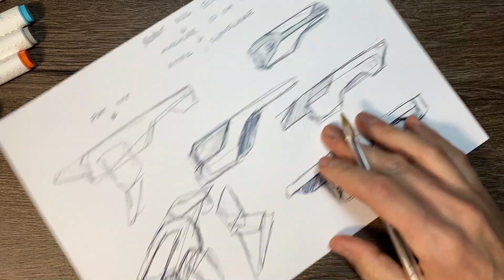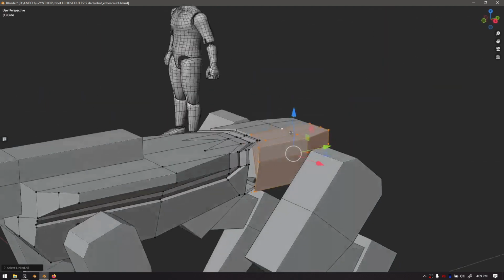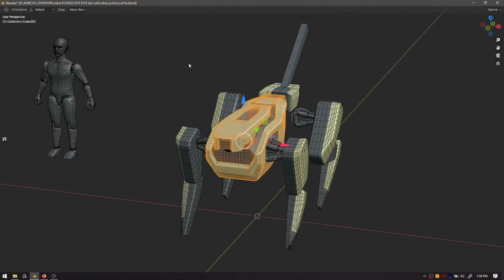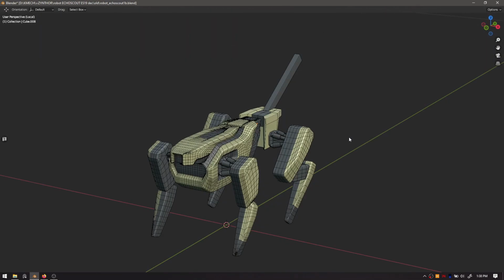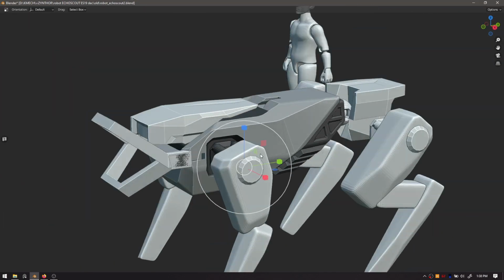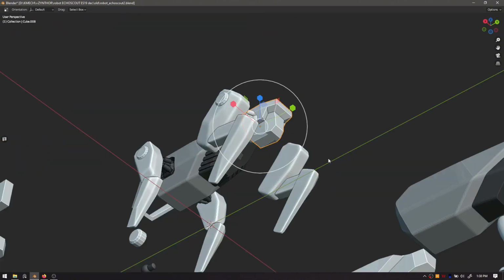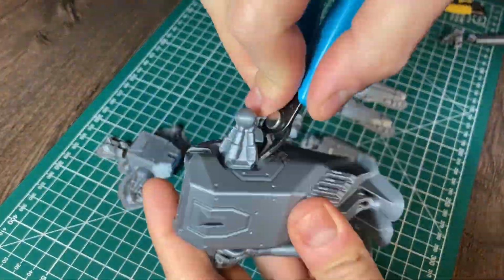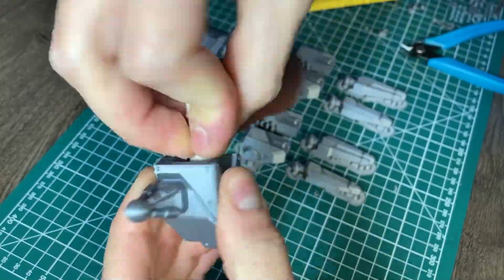How i make 3d printed toys wip 2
Design and 3D print your own toys! Learn how to create amazing 3D printed toys. From simple to complex, this video tutorial will guide you through the entire process.